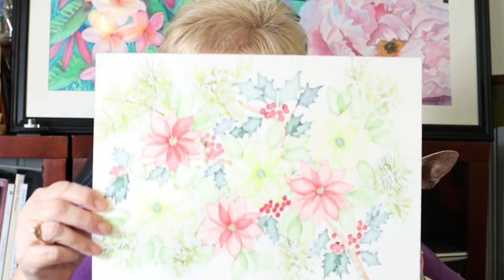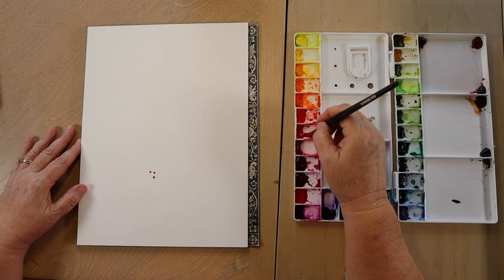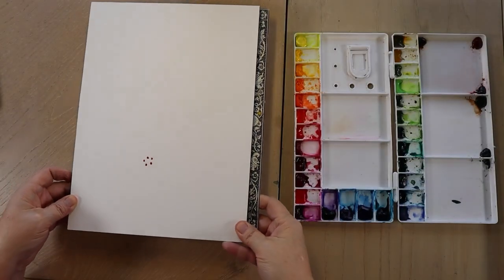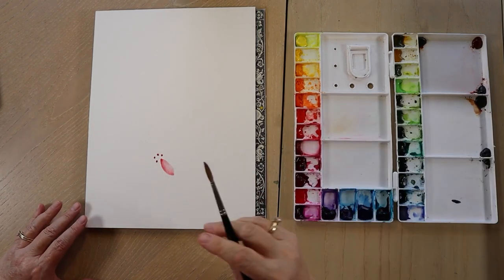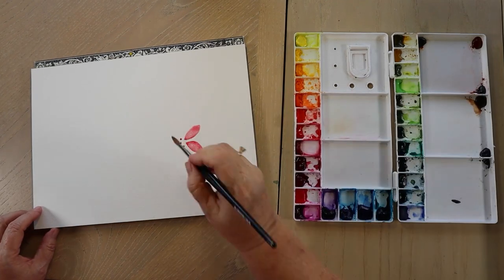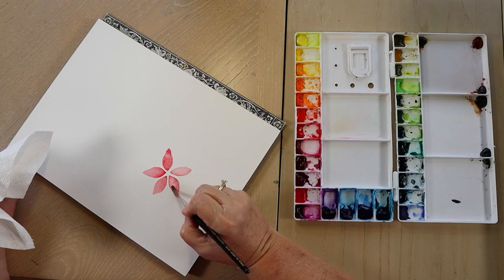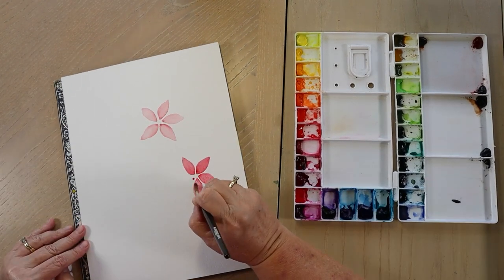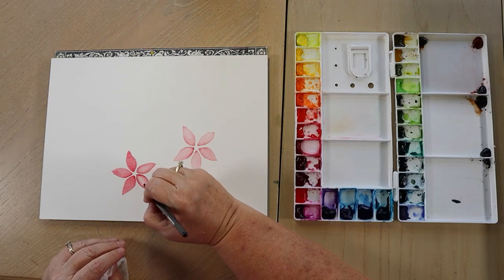How to Paint Transparent Poinsettia Flowers | Watercolor Tutorial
This week we are painting transparent flowers and leaves showing multiple layers! Learn a new watercolor painting technique at the end that will blow your mind!